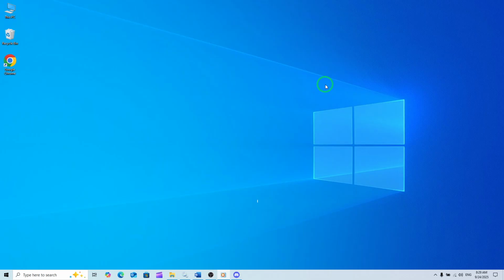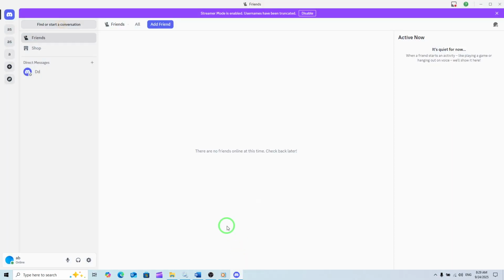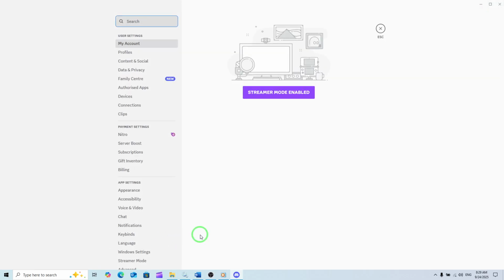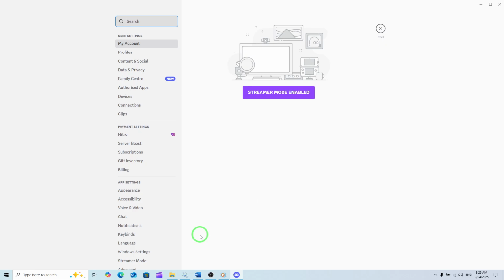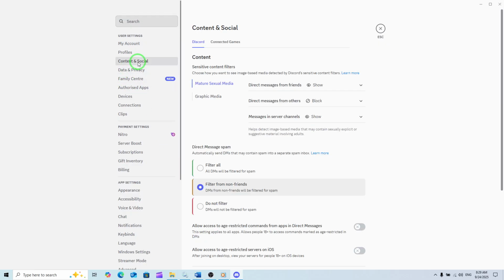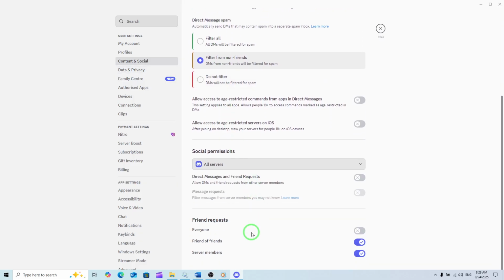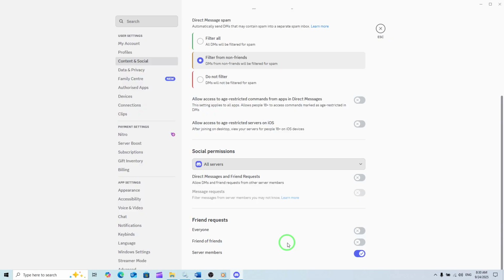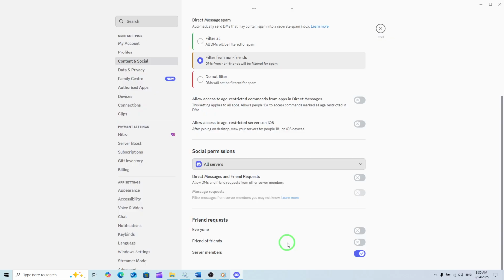How To Prevent Friends of Friends From Sending You A Friend Request On Discord App On PC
Learn how to prevent friends of friends from sending you a friend request on the Discord app for PC with the latest update. This quick tutorial will guide you through the exact steps to secure your friend request settings.

1. Open Discord app

2. Click on the gear icon

3. Click on Content & Social

4. Scroll down to Friends Requests

5. Disable Friends of Friends-

Chapters:
00:00 Intro
00:12 Soultion
01:05 Outro